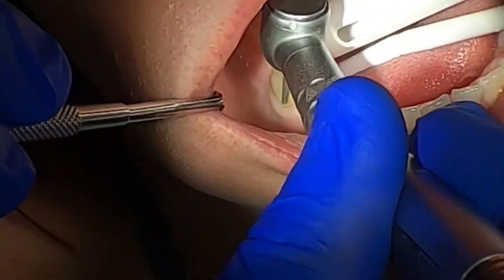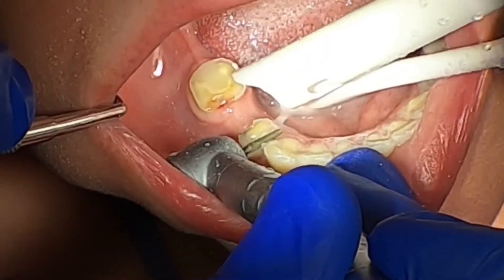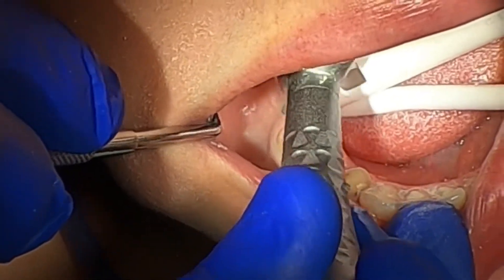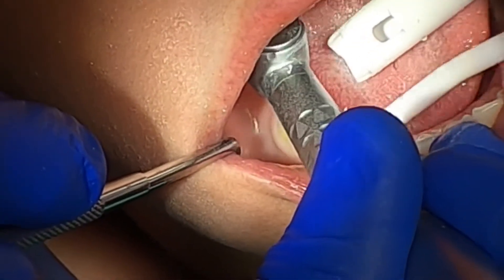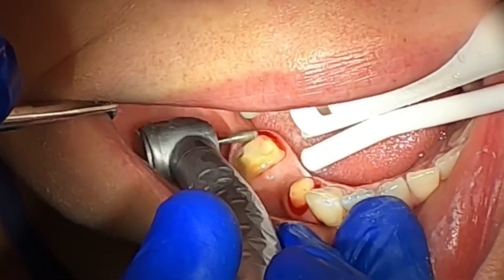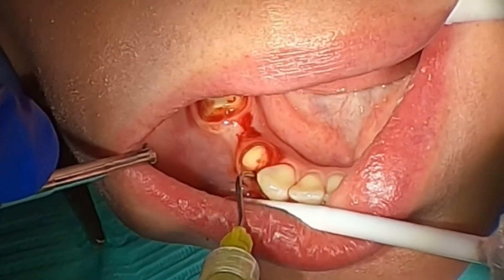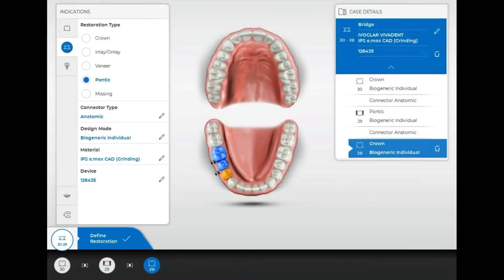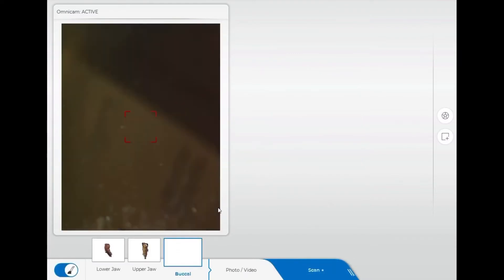10 Minute CEREC Bridge Preparation POV. GoPro Hero 8. Teeth 28-30. Omnicam and MCXL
Point of View recording of a CEREC bridge preparation tooth 28-30.  Actual bridge preparation time 10 minutes.  Design time accelerated to 3x speed.